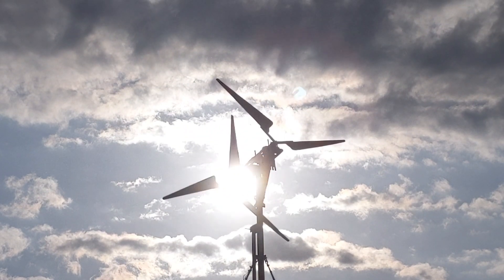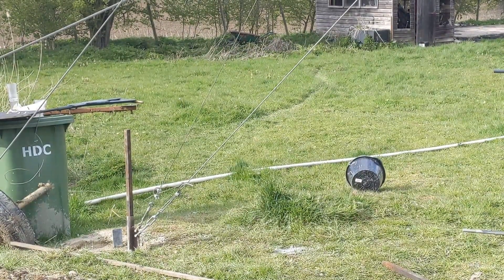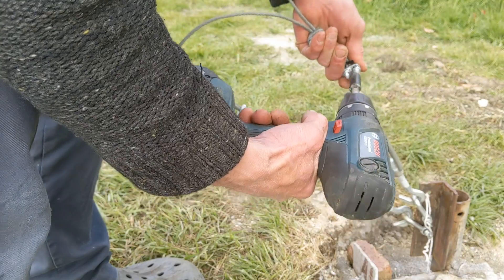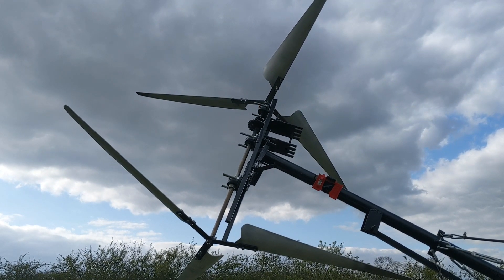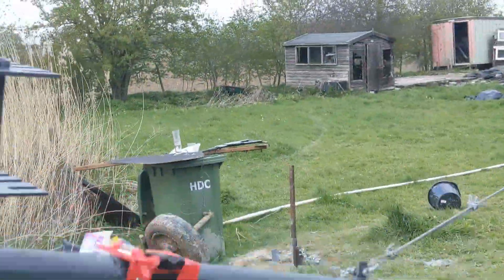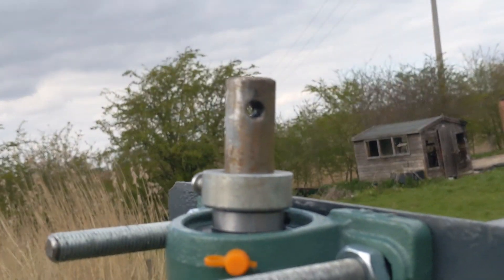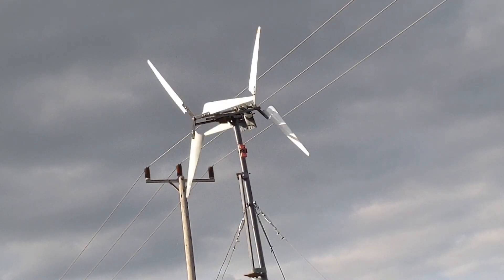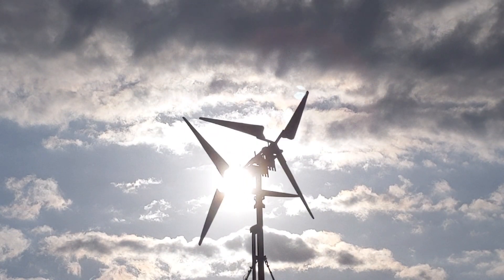Wind Turbine Generator - Dual Rotor Blade Assembly - Ebike motor 48v - 16th April 2021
More goings on with regards to the blades, will be putting the motor back in , in the next video , peace.